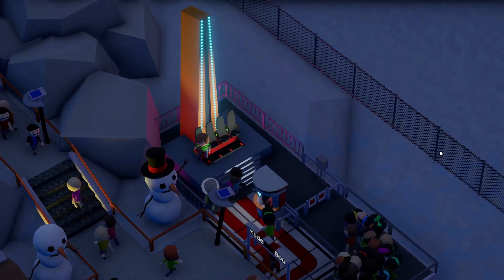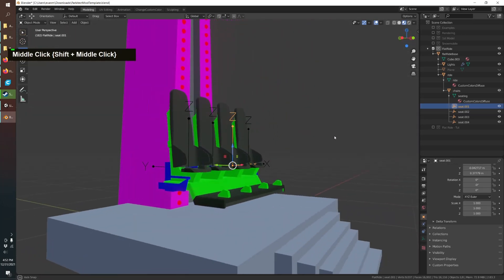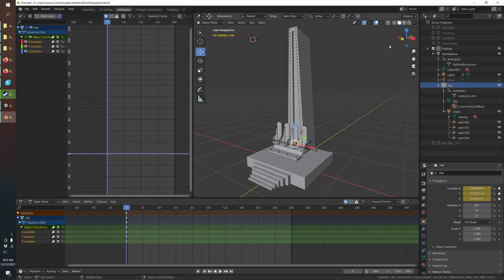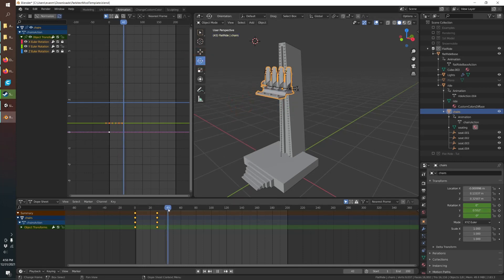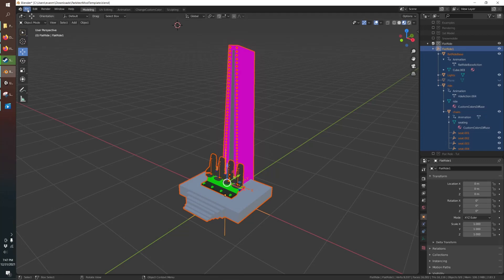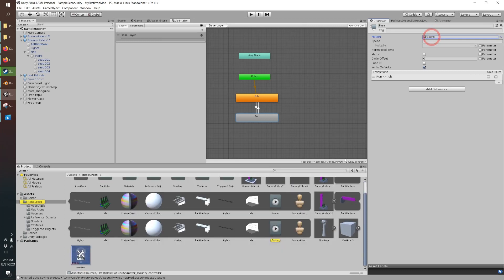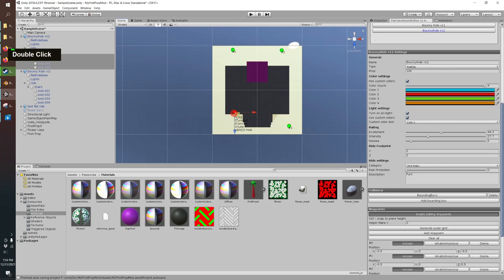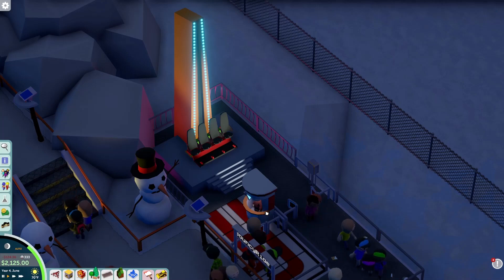(Parkitect Modding Tutorial) - Custom Flat Ride In Less Than 20 Minutes!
Let's learn how to add a custom flat ride to Parkitect! We will discuss modeling it, animation, Unity steps, waypoints, bounding boxes, stats, and more so that in under 20 minutes you will have a flat ride inside Parkitect!